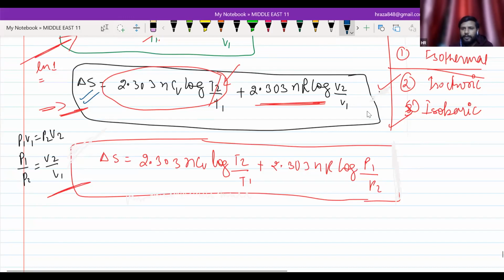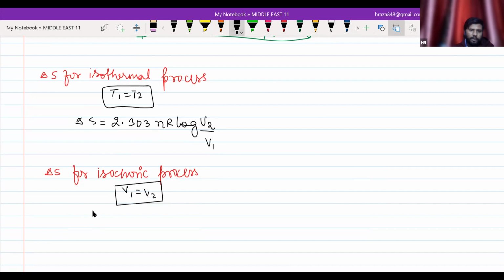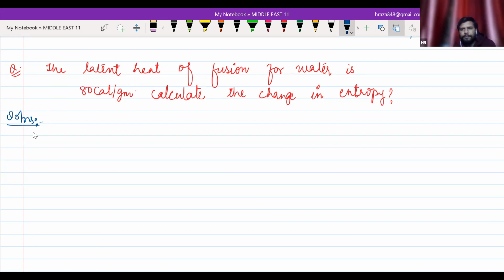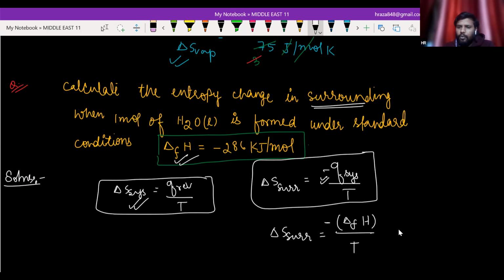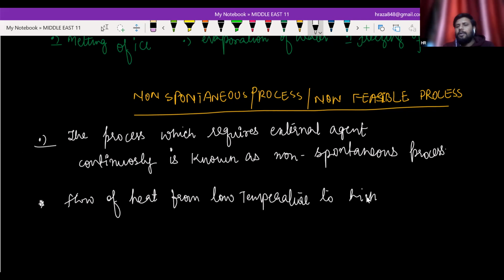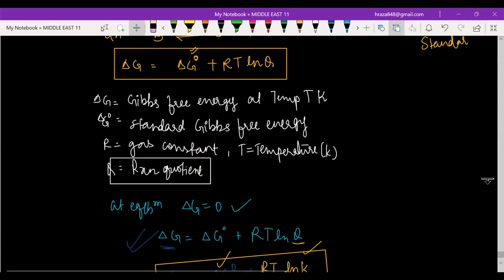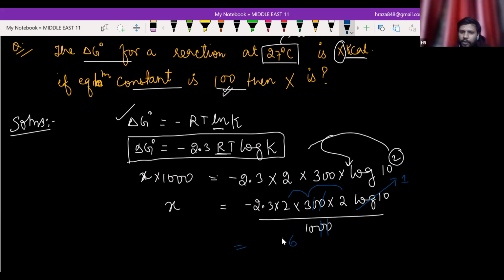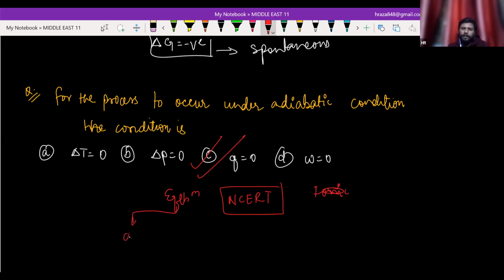Learnivio | Gibbs free energy | Thermodynamics | Lect 8 | MEF | 18-01-2022.mp4